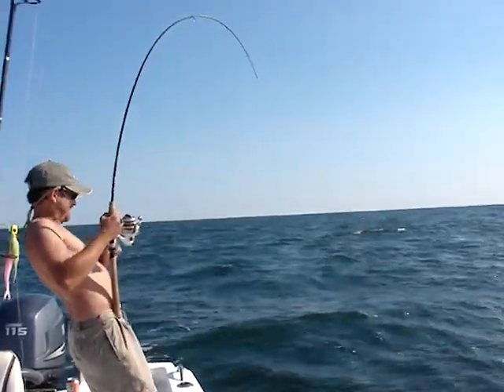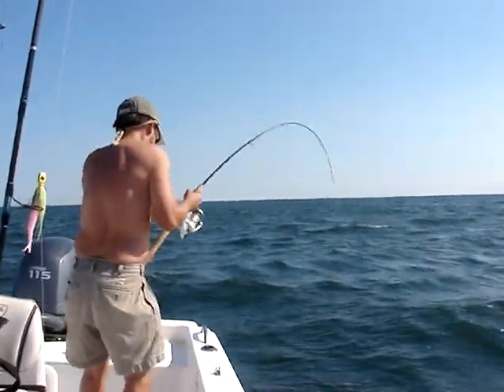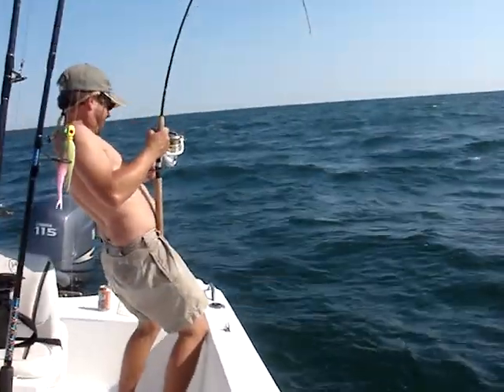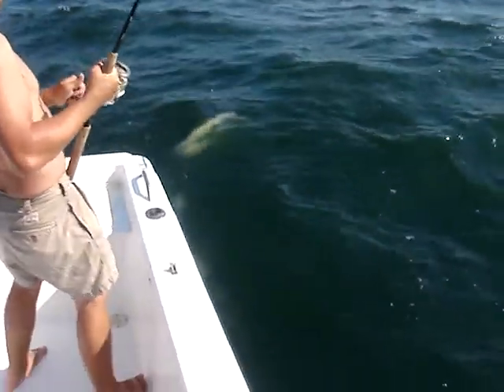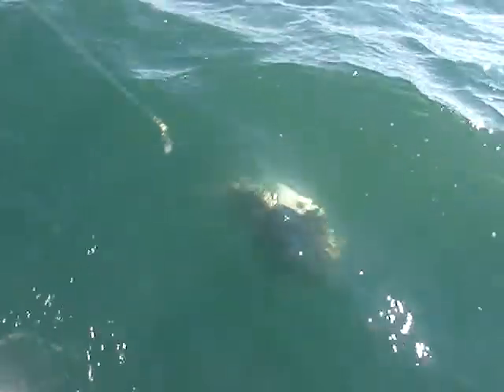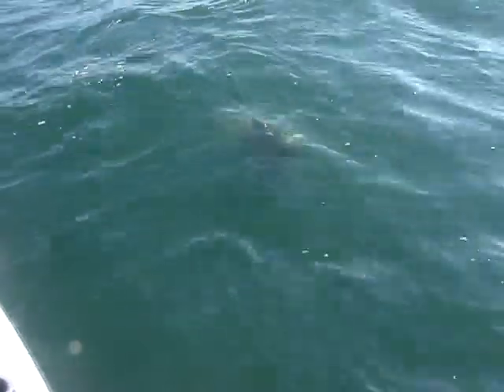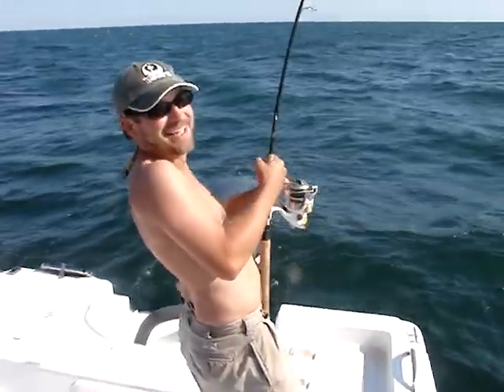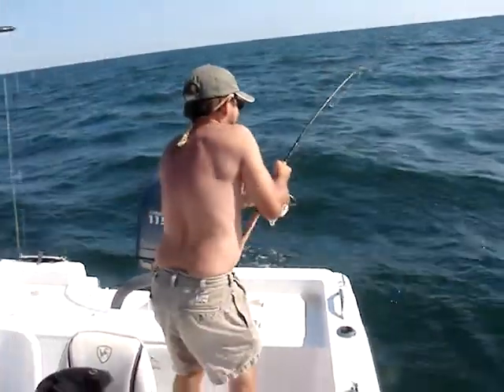PTJams Playing with a Bullnose Stingray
This is me fishing and hooking into a Bullnose Stingray by accident.  The ray wasn't harmed, but it wasn't very happy.  The video started after the first time I brought it off the bottom and saw it.

The maximum reported size of the bullnose ray is a disc width of 39.4 inches (100 cm). The adults typically reach lengths of 33.5 inches (85 cm).